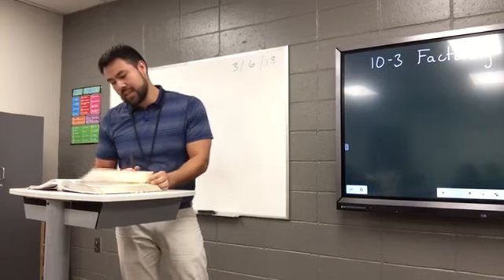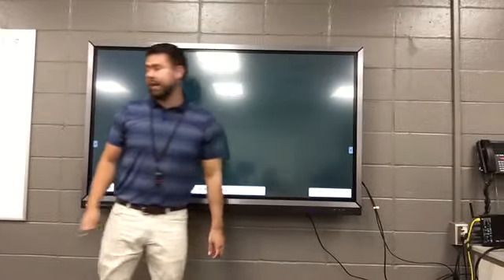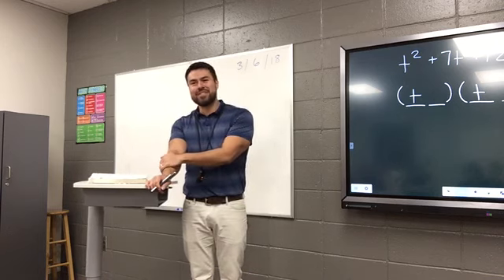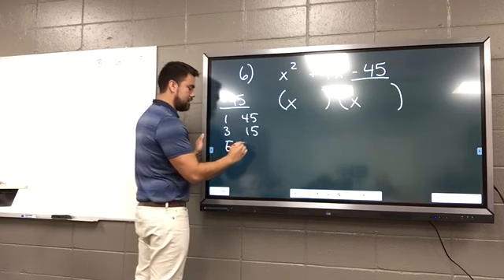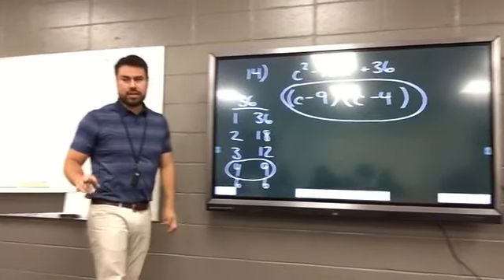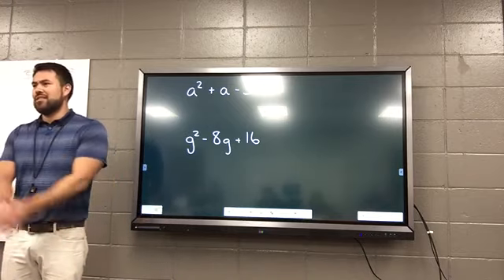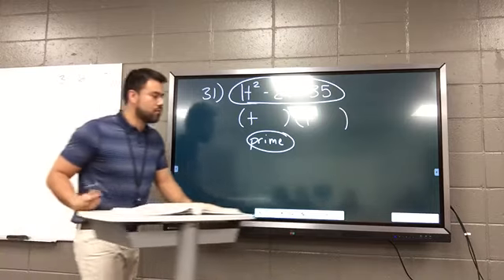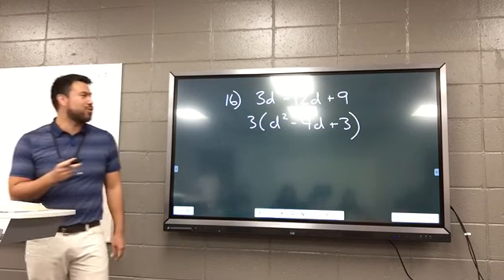Algebra 1 - Factoring Trinomials